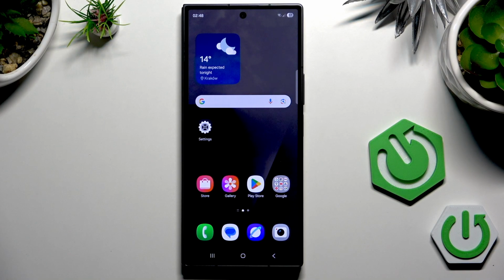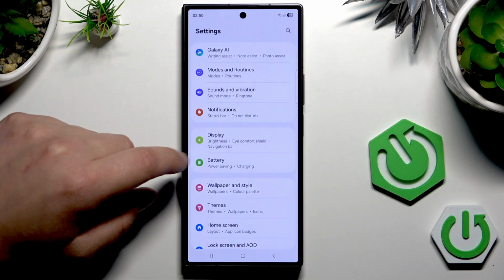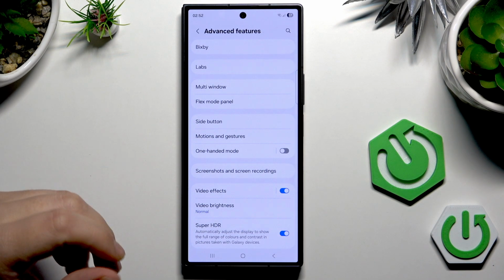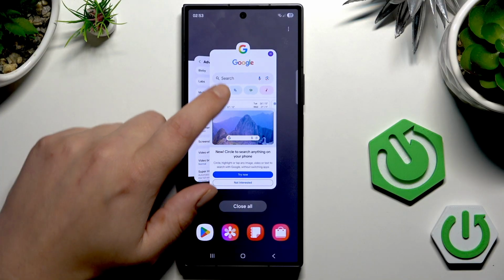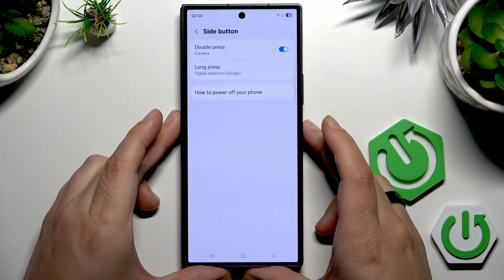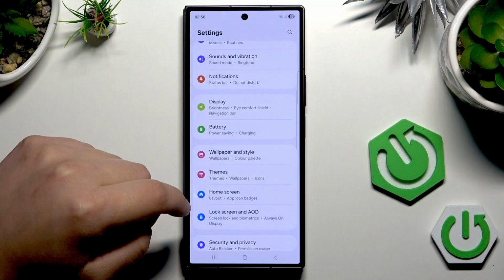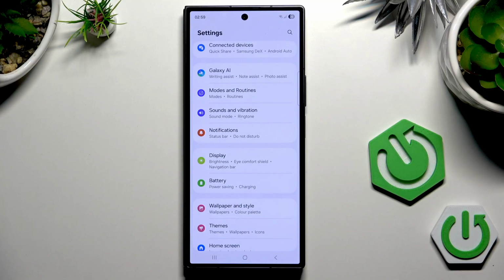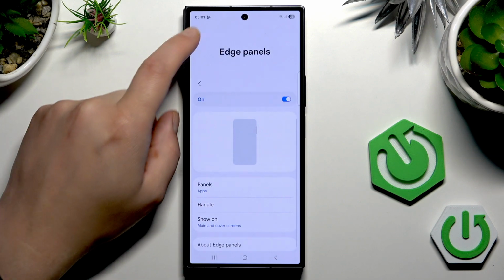SAMSUNG Galaxy Z Fold 7 – Top 5 Hidden Tricks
Discover the top 5 hidden tricks for the SAMSUNG Galaxy Z Fold 7 that can make your experience smoother and more efficient. In this video, we explore useful features like adaptive refresh rate, app cloning for dual accounts, one-handed mode for easier navigation, advanced multitasking with split screen and pop-up view, and customizing the edge panel for quick access. Whether you’re new to the Galaxy Z Fold 7 or want to unlock more of its potential, these tips will help you get the most out of your device. Learn how to use advanced features, improve productivity, and personalize your Samsung Galaxy Z Fold 7 with these easy-to-follow steps.

How to enable hidden features on SAMSUNG Galaxy Z Fold 7?
How to use one-handed mode on SAMSUNG Galaxy Z Fold 7?
How to set up app cloning on SAMSUNG Galaxy Z Fold 7?

0:00 Introduction
0:18 Adaptive refresh rate settings
1:45 App cloning for dual accounts
3:03 One-handed mode activation
4:43 Multitasking with split screen and pop-up view
6:02 Side button shortcuts and digital assistant
8:03 Lock screen and security options
9:53 Customizing the edge panel
11:15 Final thoughts